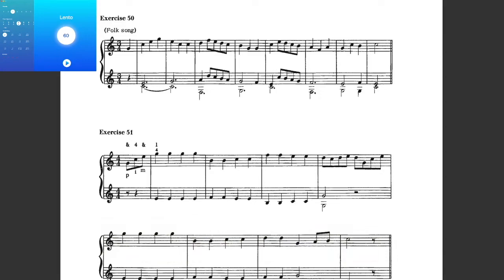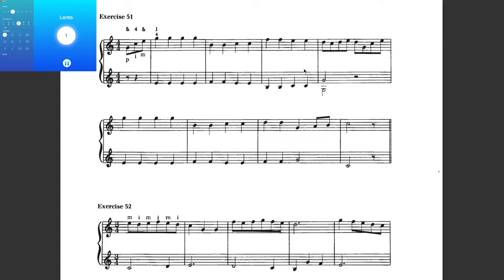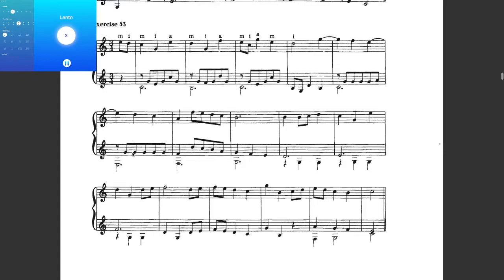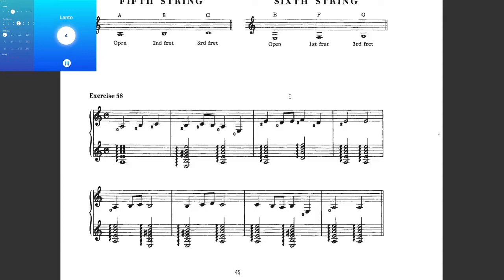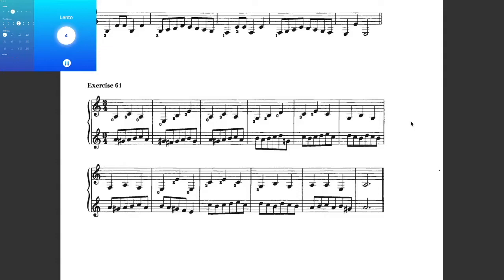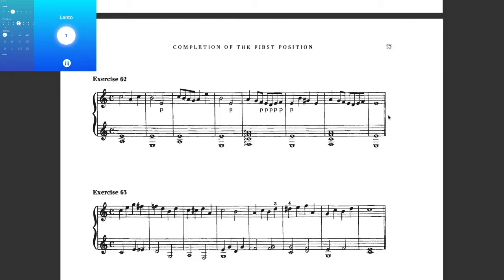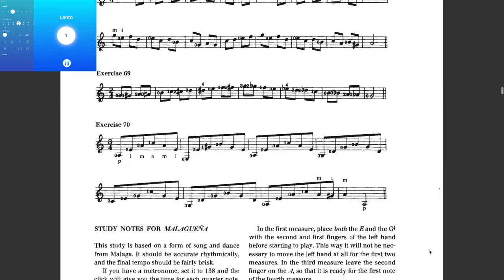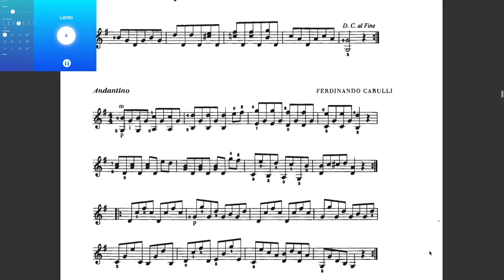Noad Exercises 50-79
Here is the follow up video to the Noad exercises video series. All accompaniment for exercises 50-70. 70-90 coming soon!